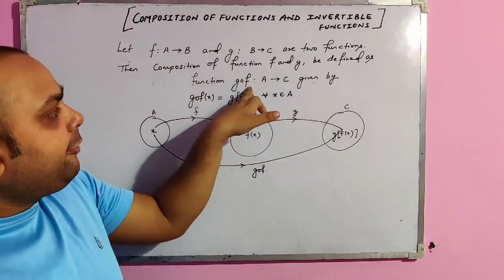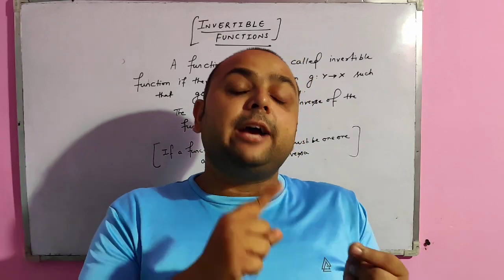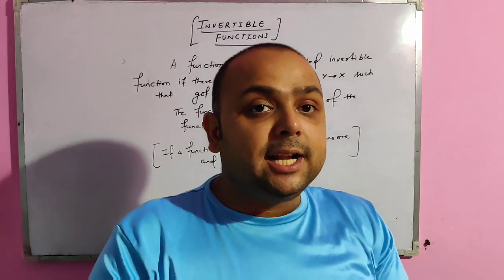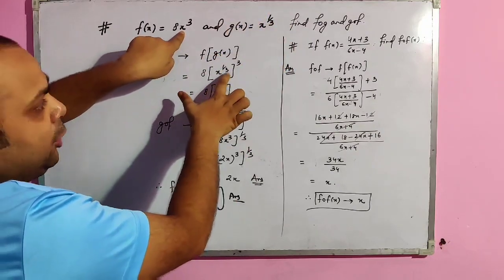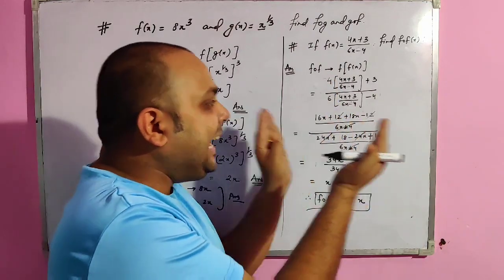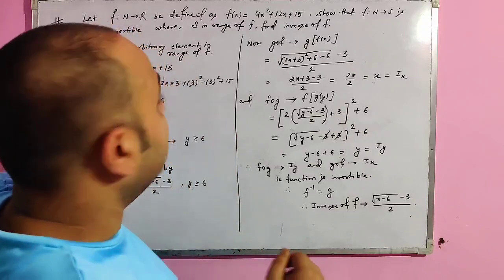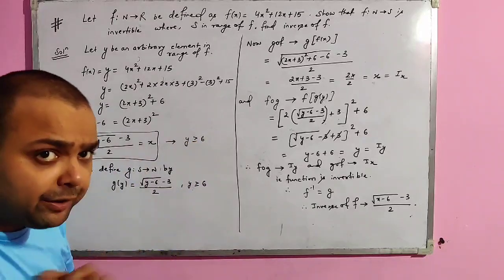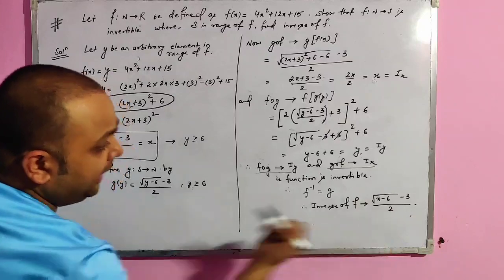RELATIONS AND FUNCTIONS!! COMPOSITION OF FUNCTIONS AND INVERTIBLE FUNCTIONS!! CLASS 12TH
Format of invertible functions
Composition of functions
#GOOD Samaritan school online classes#@@